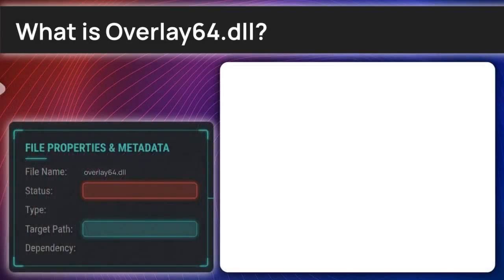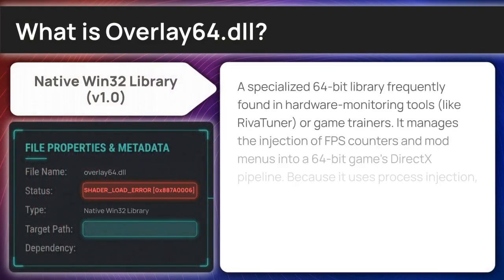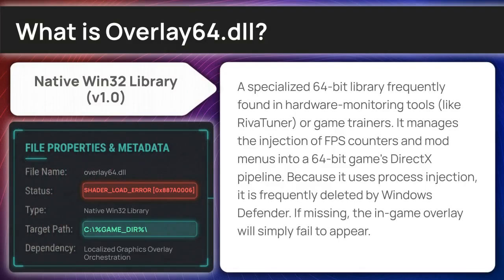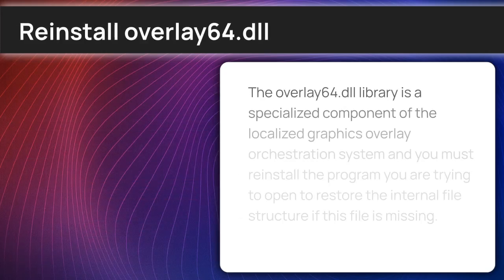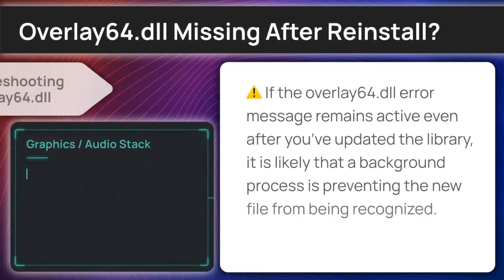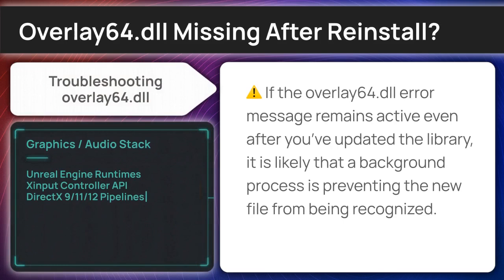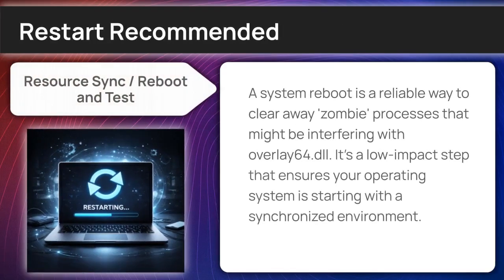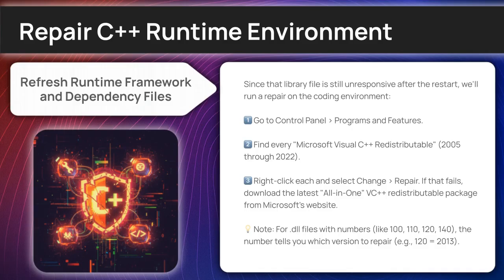How to Fix overlay64.dll and Mod Menus!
Why does Windows require Overlay64.dll to run Localized graphics overlay orchestration? Within the operating system, this DLL operates as a shared library that provides runtime instructions.

What is Overlay64.dll? A specialized 64-bit library frequently found in hardware-monitoring tools (like RivaTuner) or game trainers. It manages the injection of FPS counters and mod menus into a 64-bit game's DirectX pipeline. Because it uses process injection, it is frequently deleted by Windows Defender. If missing, the in-game overlay will simply fail to appear.

Built as a Native Win32 Library DLL, Overlay64.dll utilizes the Native Win32 Library to support Localized graphics overlay orchestration functions. I’ve broken down the troubleshooting process into clear, easy-to-follow steps.

▶ Topics covered in this video:

- Restoring missing overlay64.dll files
- Review the overlay64.dll documentation

Timestamps:

00:00 - Start Here
00:16 - Examine the overlay64.dll library structure
00:45 - Reconfiguring overlay64.dll related libraries
01:06 - Rebooting the system to reload core components
01:24 - Refresh Shared Library Frameworks
02:10 - Security considerations for critical system files